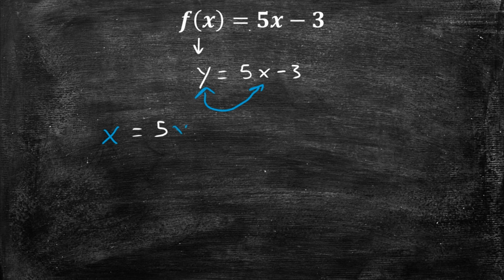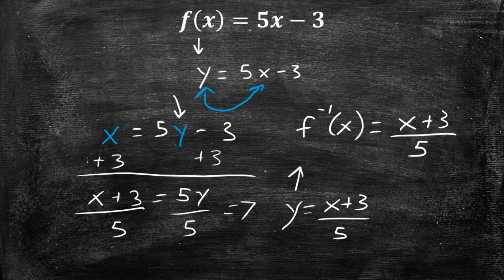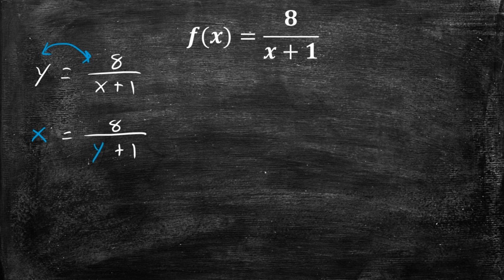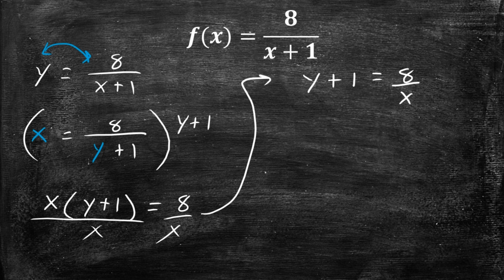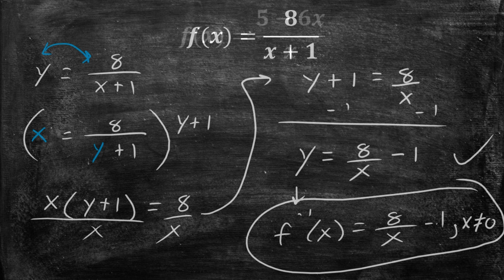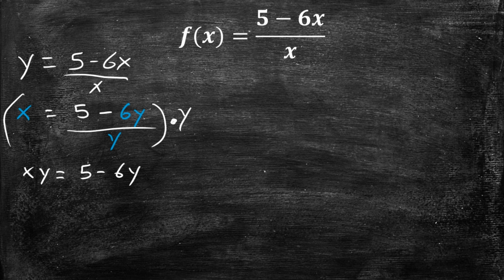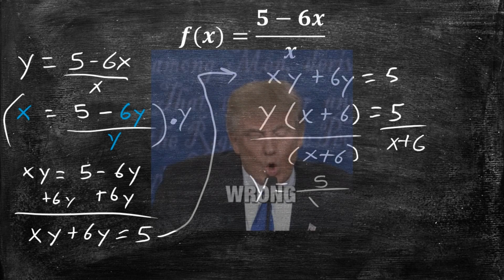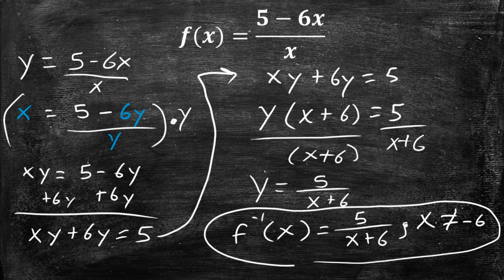How to Find the Inverse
In this video we go over 3 examples of finding inverse functions.
0:00 Example 1
1:57 Example 2
4:05 Example 3